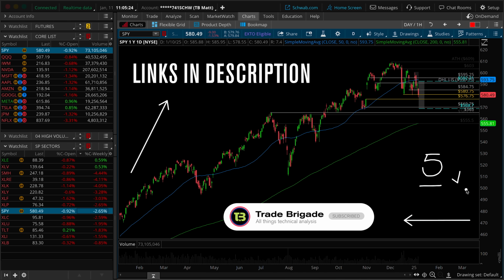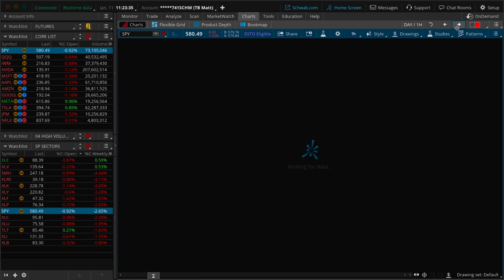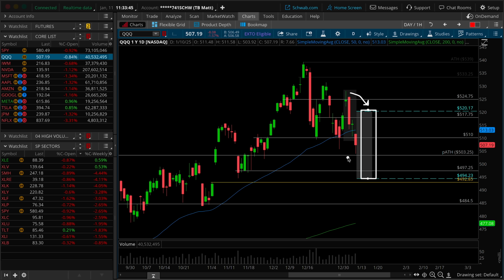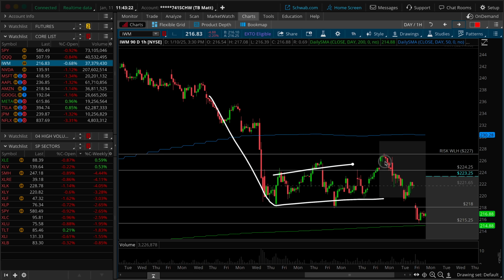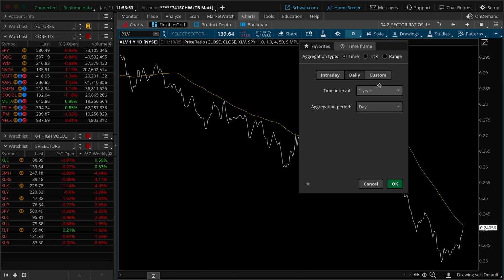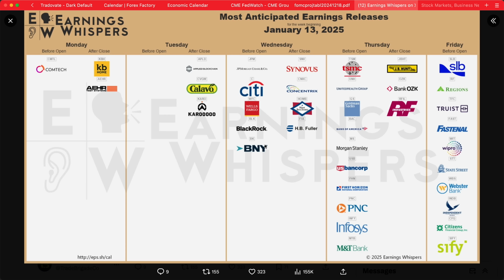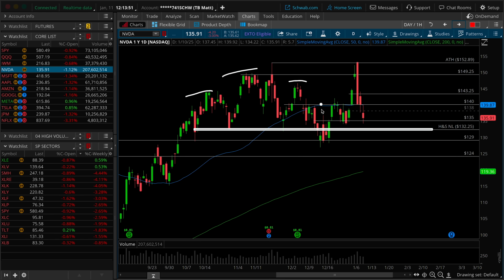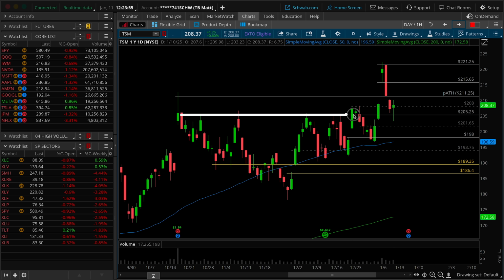Has the market CRASH finally started?!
During the weekly watchlist we review the best stocks for options trading. We go over key levels of support and resistance and create an actionable game plan for the week of January 6th 2025.

00:00​​​​​​​​​​​​​​ – Intro
00:40 – S&P 500 (SPY)
16:20 – NASDAQ 100 (QQQ)
25:55 – Russell 2000 (IWM)
32:00 – S&P Sectors
44:40 – Fundamental Evidence
51:25 – Technical Evidence
01:00:00 – Core List (NVDA, MSFT, AAPL, AMZN, GOOGL, META, TSLA, JPM, NFLX)
01:07:55 – Trade Ideas (GEV, BA, PYPL, VST, TSM)

If you're a day trader looking to make money online options trading, you certainly need to keep these areas of support and resistance in mind, as well as any technical patterns, before the opening bell on Monday morning. Stock analysis like this will save you a ton of time.

No Santa Rally... Are Markets DOOMED for 2025?!